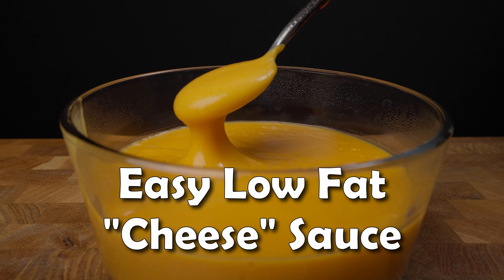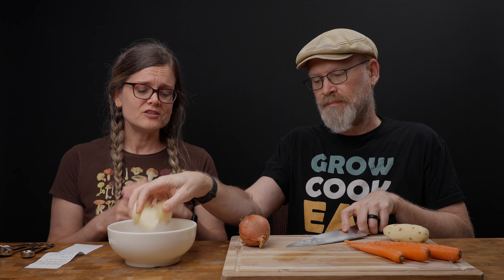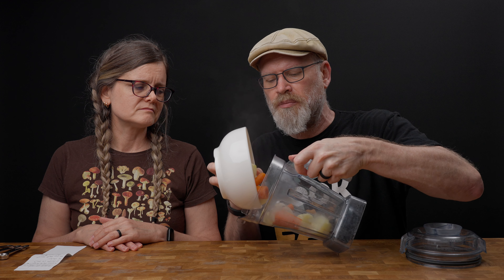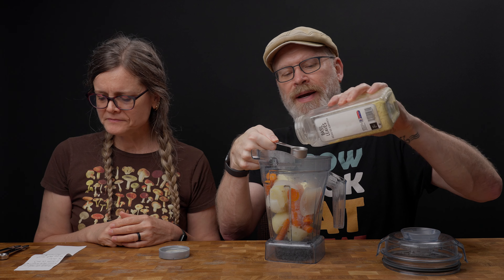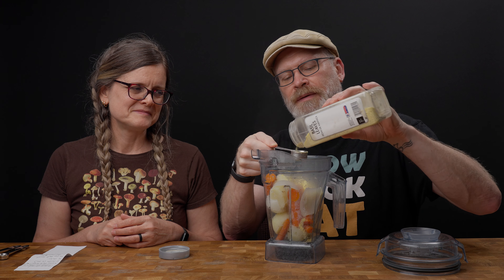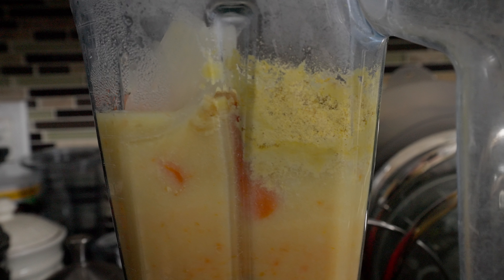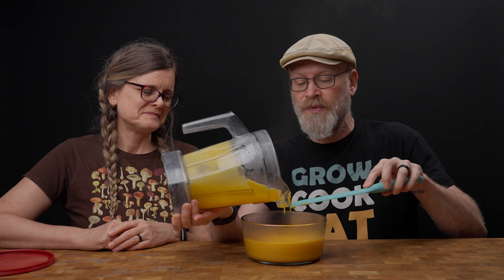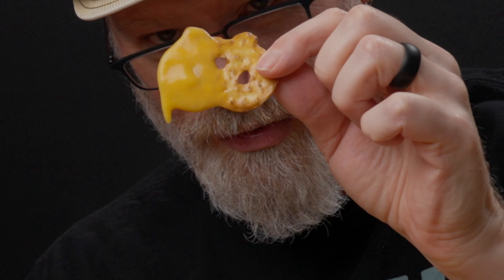EASY Cheese Sauce - Plant Based, Low Fat, Good on Anything!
We use veggies to make a really amazing cheese sauce that's good on... anything!  No oils, no added fats, just pure veggies and flavorings.

Ingredients:
1 lb Potatoes (roughly 3 medium sized)
6 oz Carrots (roughly 2 medium)
1/4 Onion
1/4 Cup Nutritional Yeast
1 Tablespoon Lemon Juice
1 teaspoon Garlic Powder
1 teaspoon Onion Powder
1/2 teaspoon Salt
1/2 - 3/4 Cup Water

Pretzel Crisps

Join us at The Chef's Table, Our Private Group on Facebook

Shun Knife
Vegie Brush
Measuring Spoons
Vitamix Blender
Bamboo Salt Box
Blender Spatula